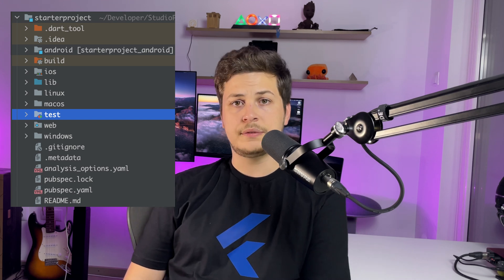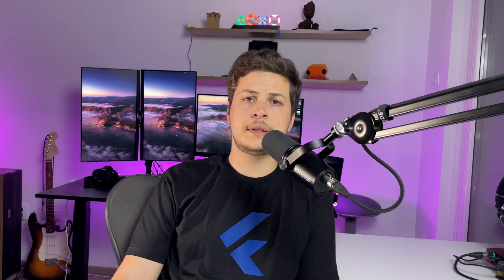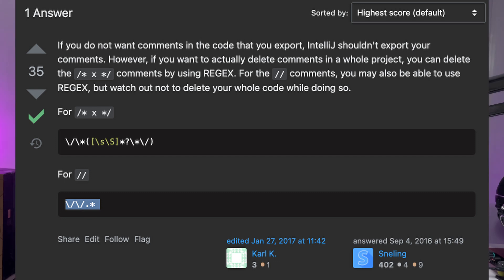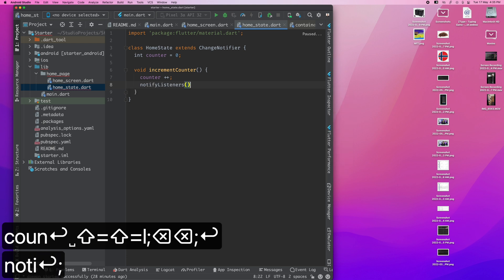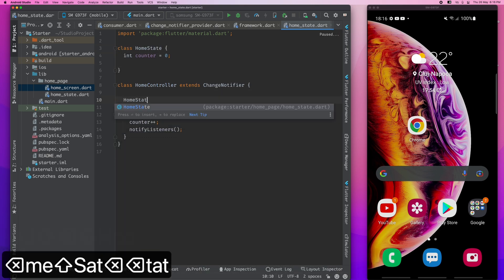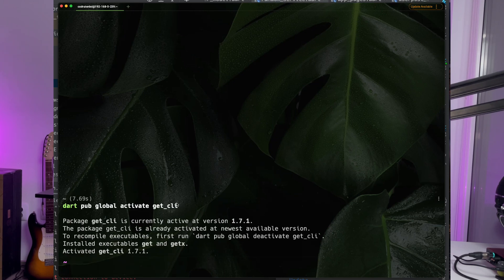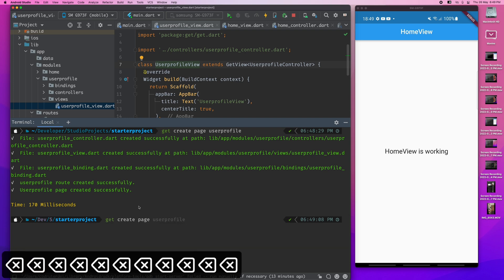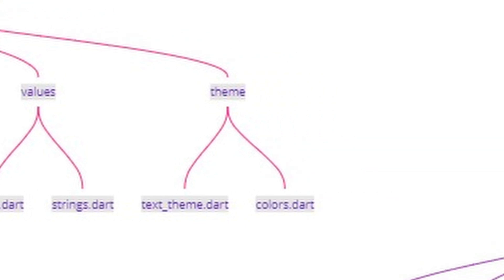Project Structure! Flutter What's next? #2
Bridging the gap between Flutter tutorials and real-life coding can be hard if you don't have the tools. In this series, I am explaining What's next after you've read the official flutter documentation.
I am talking about Flutter project and file structure, presenting how MVC can be integrated into Flutter and how it can help, and mentioning code generation with get_cli.